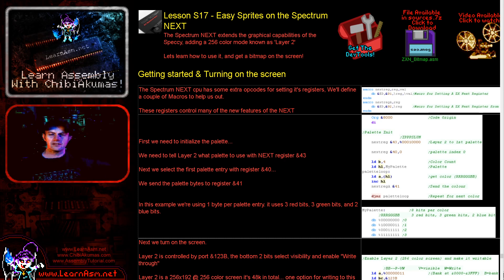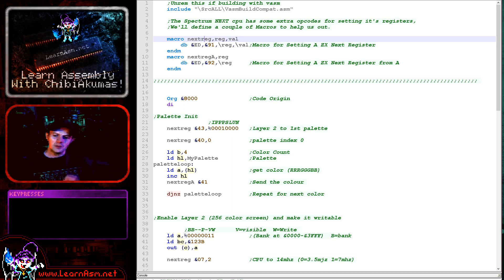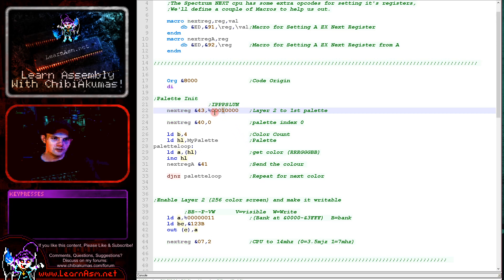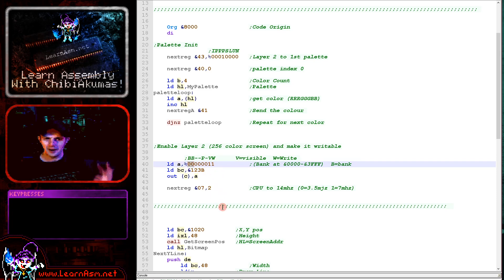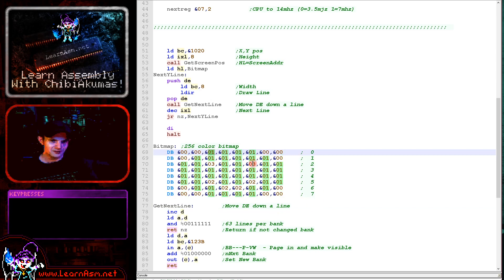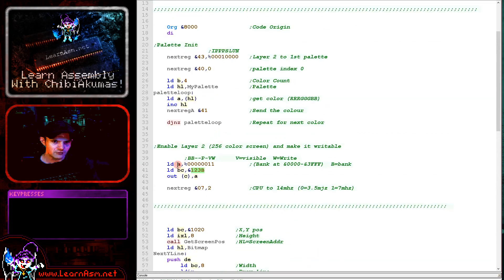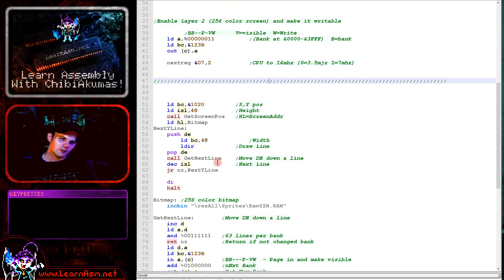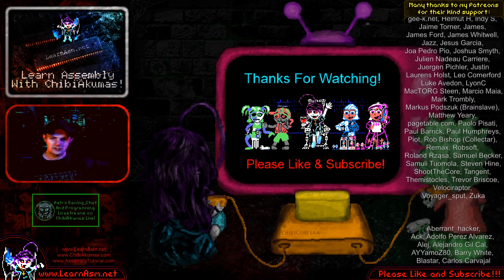Lesson S17 - Easy Sprites on the Spectrum NEXT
The Spectrum NEXT extends the graphical capabilities of the Speccy, adding a 256 color mode known as 'Layer 2'... Lets learn how to use it, and get a bitmap on the screen!